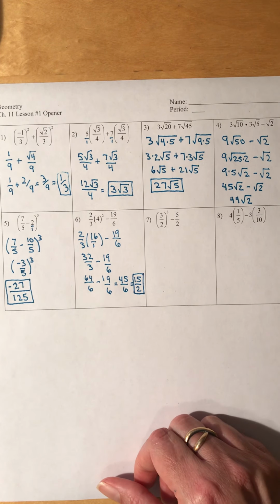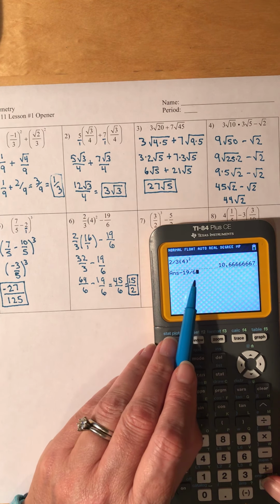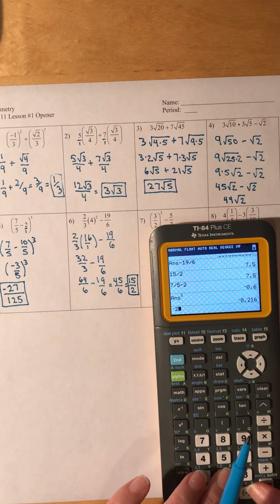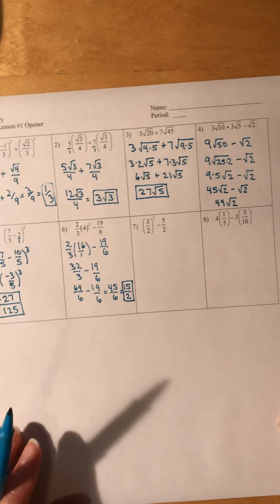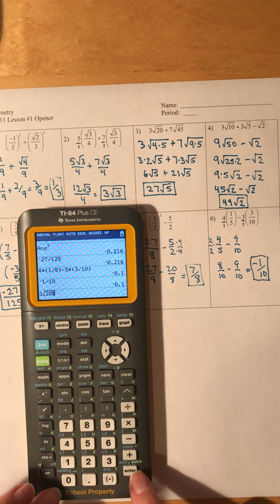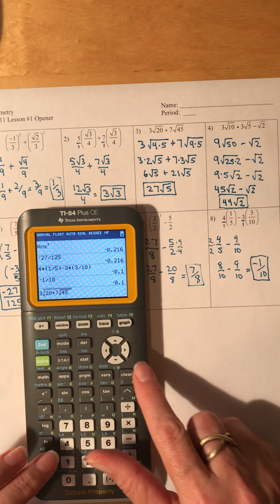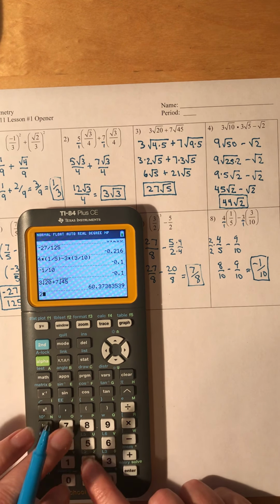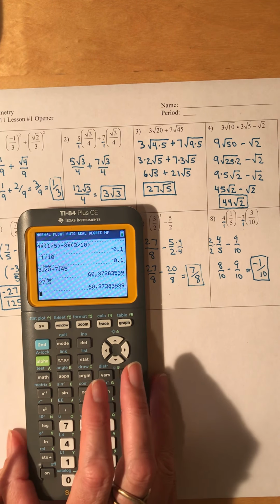Geometry 11-#1 Opener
Solutions to opener for 11-1